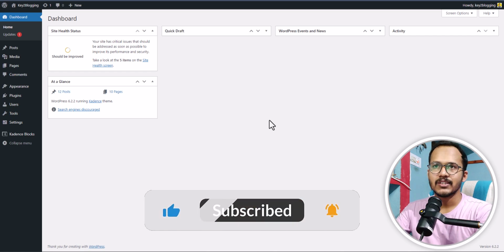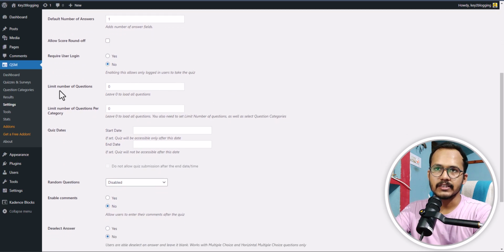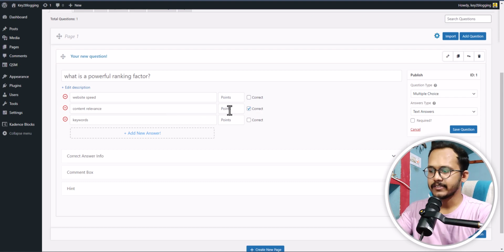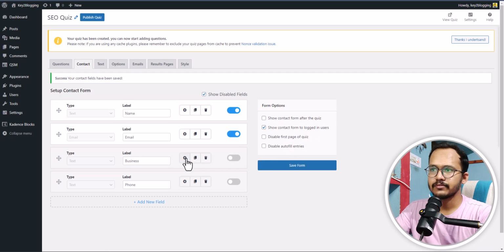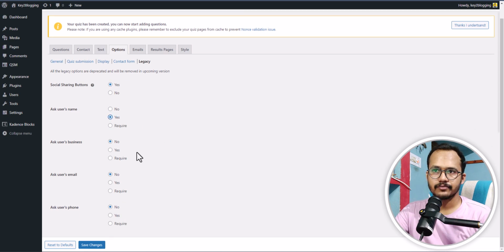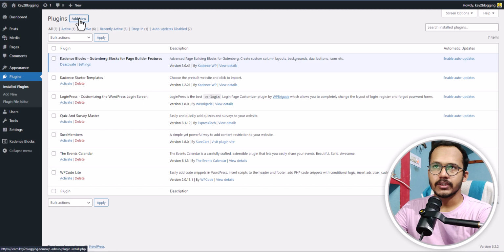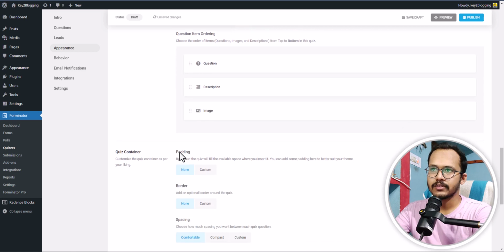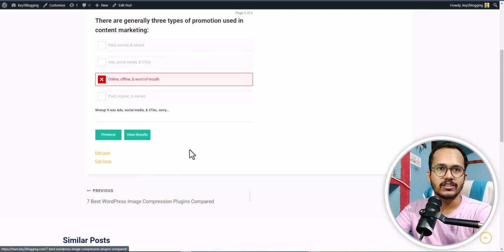How To Create A Quiz Website In WordPress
In this video, I will show you how you can add a quiz website in Wordpress using free quiz plugins.

Here, in this video, I will show you two different quiz plugins for Wordpress and show you how you can create a quiz website in Wordpress for free.

Just follow the steps as shown in this video. You will be able to add Multiple choice questions (MCQ) and add quiz descriptions, Timer, an Email lead form, a social sharing option, etc.

⚡Quiz And Survey Master – Best Quiz, Exam, and Survey Plugin for WordPress